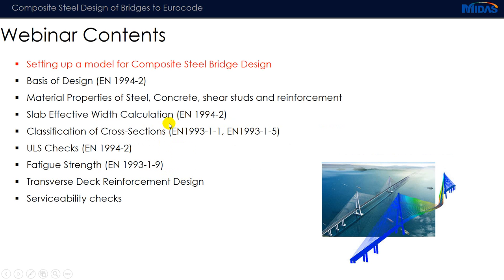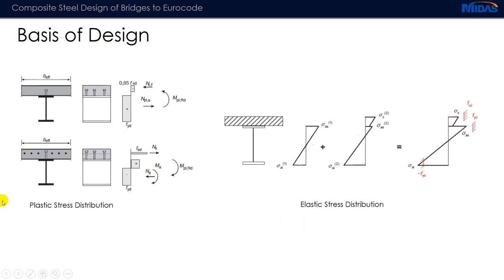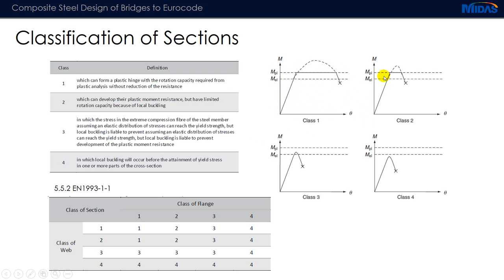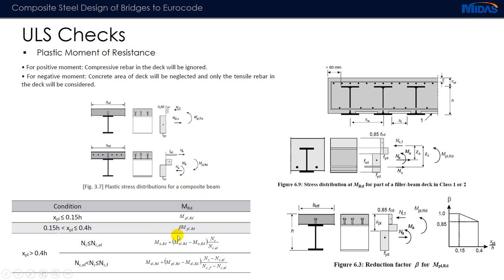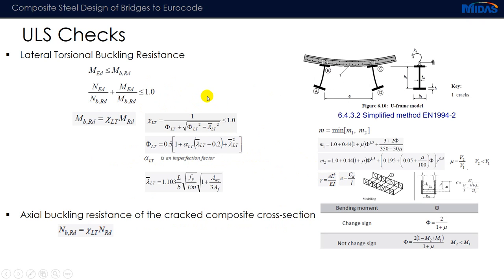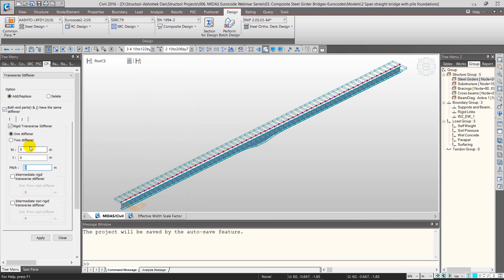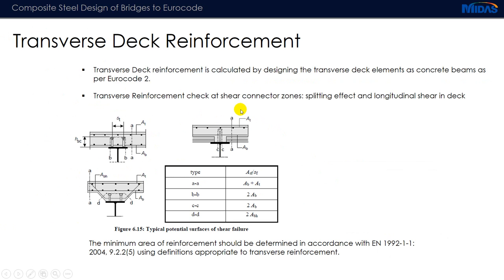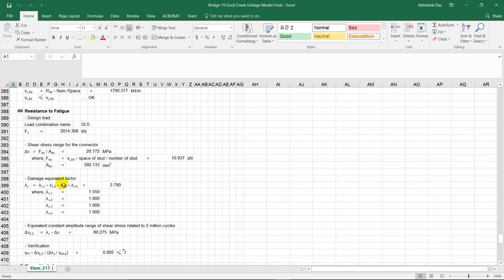MiBridge Seminar - Composite Steel Bridge Design to Eurocodes - midas Civil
The webinar will focuses on the design of various sections in composite steel I girder and box girder bridges as per Eurocode 3. It is beneficial for engineers who would like to minimise their efforts needed to design composite steel bridges. It will also briefly cover important aspects of general modelling and load application on steel bridges as per Eurocode.

This webinar covers the following design checks:

- Material properties of steel, concrete, shear studs and reinforcement
- Basis of Design (EN 1994-2)
- Slab Effective Width Calculation (EN 1994-2)
- Classification of Cross-Sections (EN1993-1-1)
- ULS Checks: Plastic and Elastic Moment of Resistance (EN 1994-2)
- ULS Checks: Vertical Shear (EN 1994-2)
- Plated Structures With and Without Longitudinal Stiffeners (EN 1993-1-5)
- ULS Checks: Lateral Torsional Buckling (EN 1994-2)
- ULS Checks: Filler Beams (EN 1994-2)
- ULS Checks: Transverse Force on Webs (EN 1994-2)
- ULS Checks: Longitudinal Shear Check (EN 1994-2)
- Fatigue Strength of Sections (EN 1993-1-9)
- Transverse Deck Reinforcement Design (EN 1992-2)
- Crack Control in Slabs (EN1993-2)
- Serviceability Checks: Stresses and Deflections (EN 1993-2)